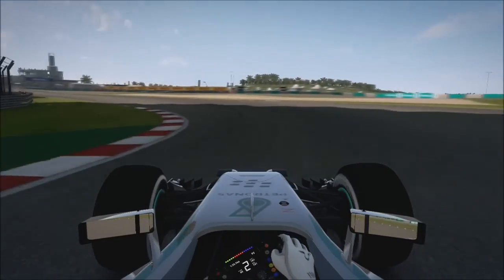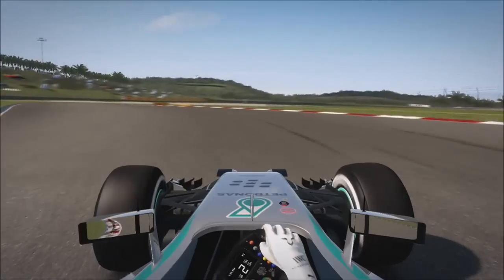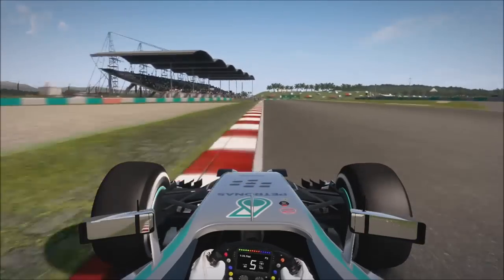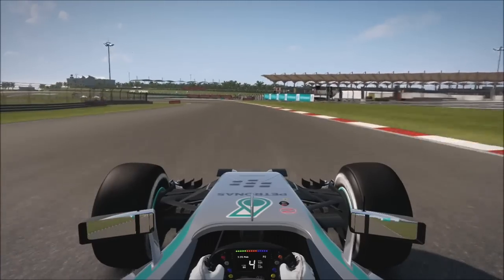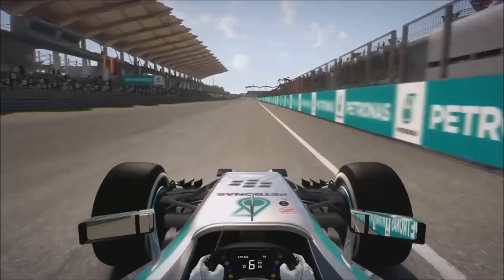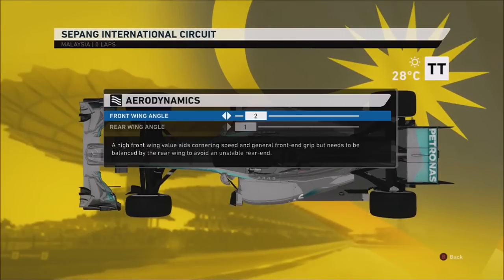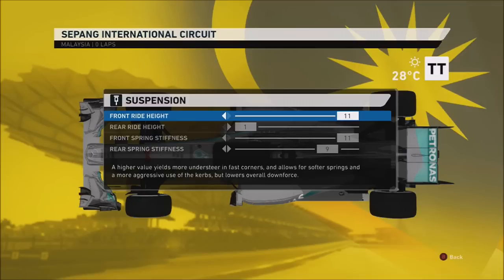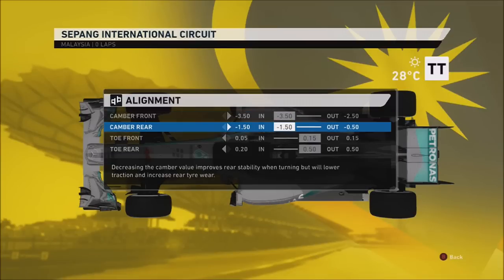F1 2014 Malaysia Hotlap + Setup